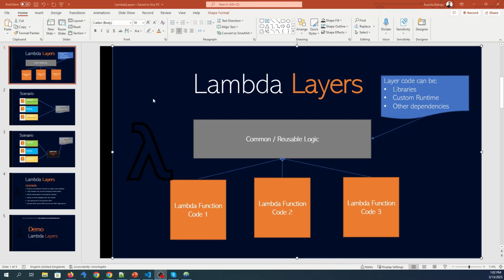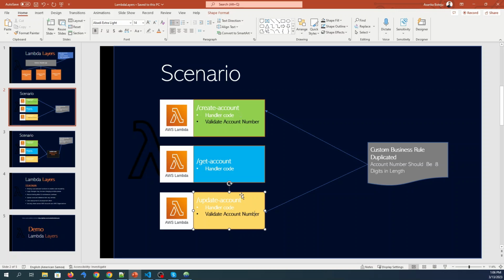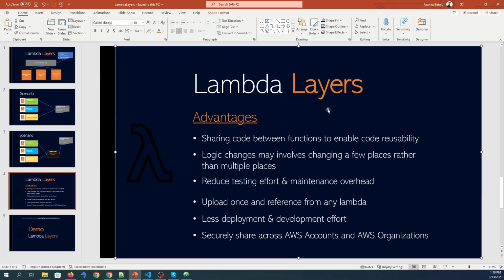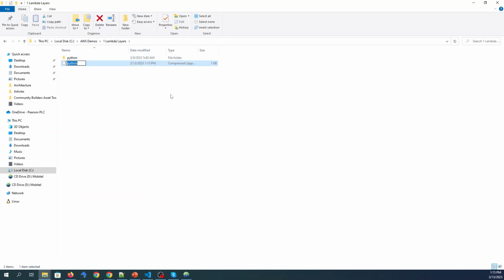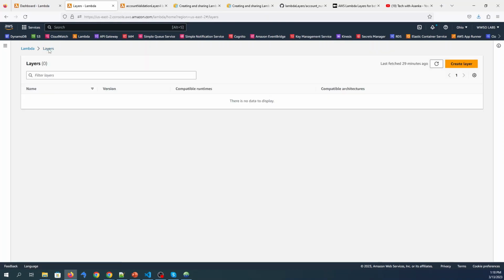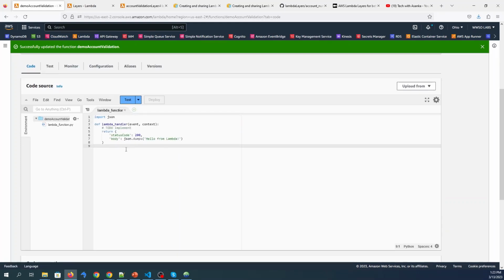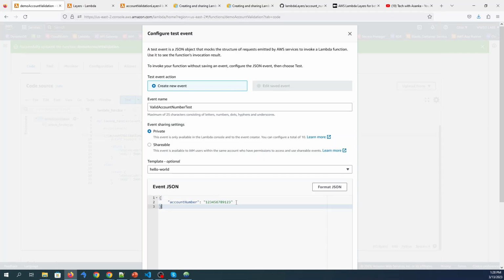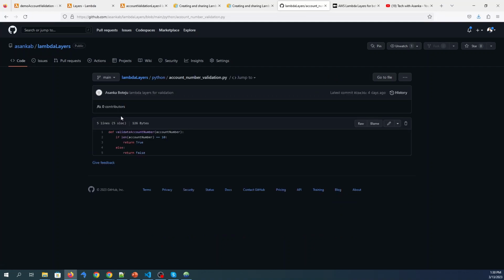Maximize Code Reuse Using Lambda Layers | DEMO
Maximize Code Reuse/Code Sharing while minimizing maintenance overhead using the AWS Lambda Layers